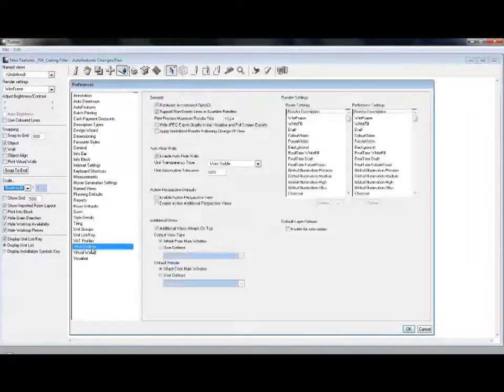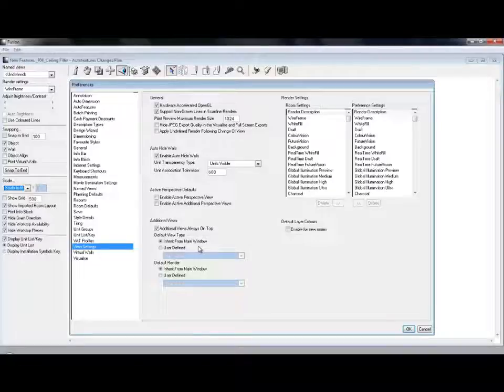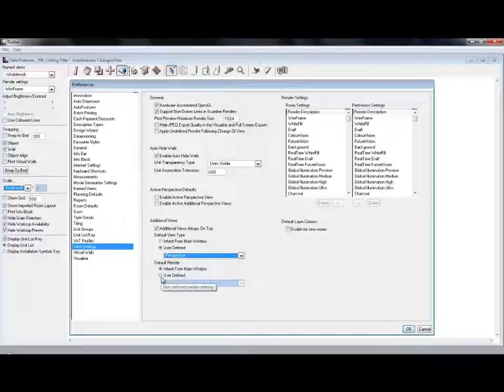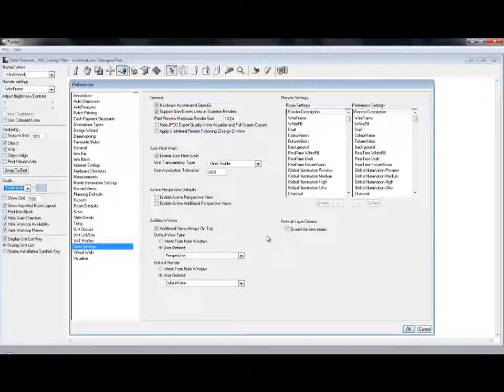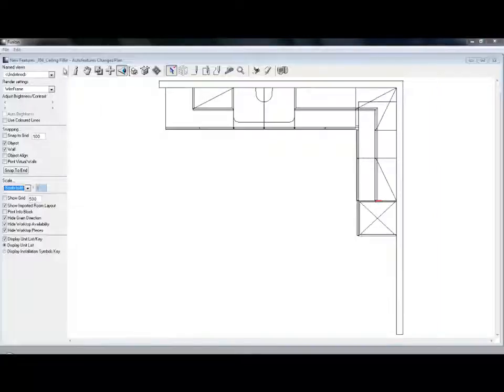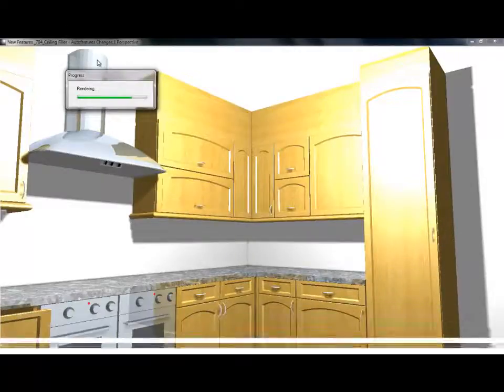2020 Fusion: Default Settings For Additional Windows